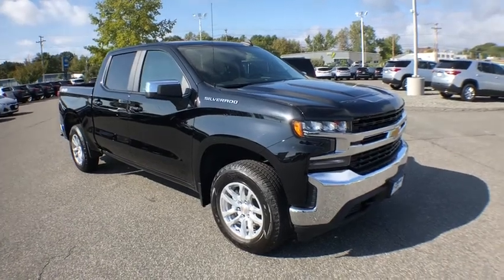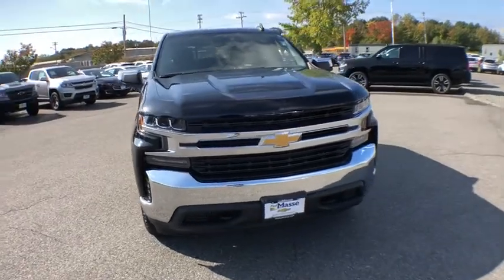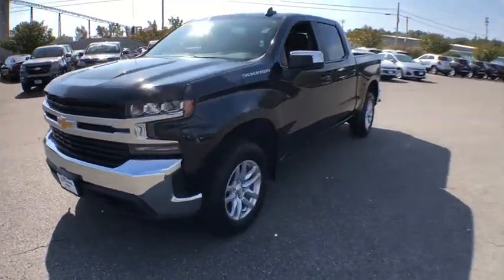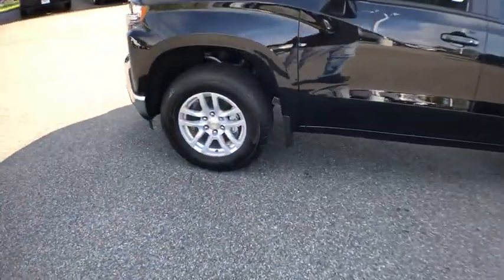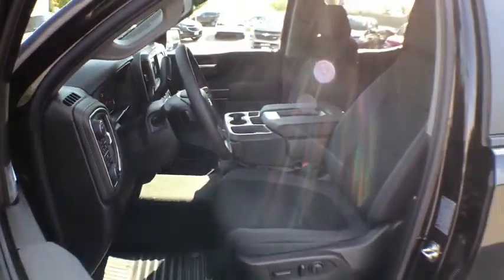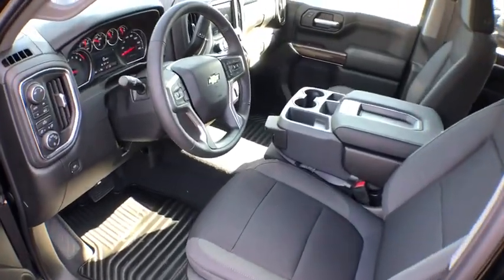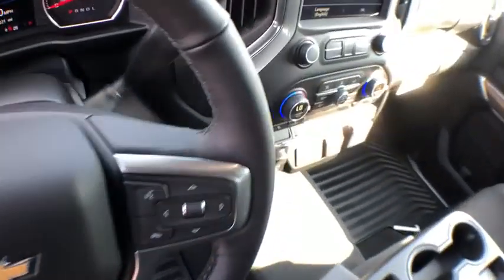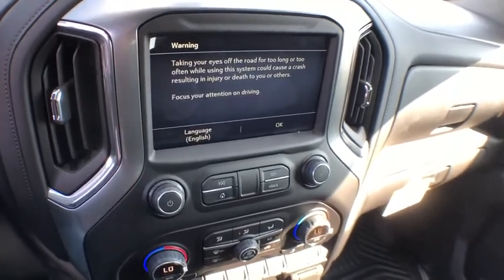2019 Chevrolet Silverado 1500 South Kingstown, East Greenwich, Warwick, Narragansett, Exeter, RI CK9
2019 Chevrolet Silverado 1500 available in South Kingstown, Rhode Island at Paul Masse Chevrolet. Servicing the East Greenwich, Warwick, Narragansett, Exeter, RI area.
2019 Chevrolet Silverado 1500 LT - Stock#: CK9066 - VIN#: 1GCUYDED3KZ127305

1111 Taunton Ave Route 44

Audio system, Chevrolet Infotainment 3 system 8 diagonal color touchscreen, AM/FM stereo. Additional features for compatible phones include: Bluetooth audio streaming for 2 active devices, voice command pass-through to phone, Apple CarPlay and Android Auto capable.,USB ports, 2 (first row) located on instrument panel,Audio system feature, 6-speaker system,Bluetooth for phone, connectivity to vehicle infotainment system,Chevrolet 4G LTE and available built-in Wi-Fi hotspot offers a fast and reliable Internet connection for up to 7 devices; includes data trial for 1 month or 3GB (whichever comes first) (Available Wi-Fi requires compatible mobile device, active OnStar service and data plan. Data plans provided by AT&T. Visit onstar.com for details and system limitations.),Bumper, front chrome,Headlamps, LED reflector with LED signature Daytime Running Lamps,Recovery hooks, front, frame-mounted, black (Included with 4WD models only.),Mirror caps, chrome,Door handles, body-color,Tailgate and bed rail protection cap, top,Lamps, cargo area, cab mounted integrated with center high mount stop lamp, with switch on center switch bank,Grille (Chrome bars with high gloss Black mesh inserts.),Glass, deep-tinted,Bumper, rear chrome,Tires, P255/70R17 all-season, blackwall,Taillamps, with incandescent tail, stop and reverse lights,Tailgate, locking utilizes same key as ignition and door (Upgraded to (QT5) Power lock and release tailgate when (PCL) Convenience Package is ordered.),Wheels, 17 x 8 (43.2 cm x 20.3 cm) Bright Silver painted aluminum,Cargo tie downs (12), fixed rated at 500 lbs per corner,CornerStep, rear bumper,Tire carrier lock, keyed cylinder lock that utilizes same key as ignition and door,Mirrors, outside heated power-adjustable (Includes driver's spotter mirror.),Tire, spare 255/70R17 all-season, blackwall (Included with (QBN) P255/70R17 all-season, blackwall tires.),Tailgate, gate function manual with lift assist,Mirror, inside rearview, manual tilt,Seat adjuster, passenger 4-way manual,Seat adjuster, driver 4-way manual,Steering column, Tilt-Wheel, manual with wheel locking security feature,Driver Information Center, 4.2 diagonal color display includes driver personalization,Floor covering, color-keyed carpeting,Remote Keyless Entry, with 2 transmitters,Steering wheel audio controls,Air conditioning, single-zone manual, semi-automatic,Windows, power rear, express down,Instrument cluster, 6-gauge cluster featuring speedometer, fuel level, engine temperature, tachometer, voltage and oil pressure,Seats, front 40/20/40 split-bench with covered armrest storage (Not available with (PCL) Convenience Package.),Window, power front, drivers express up/down,Steering wheel, urethane,Compass located in instrument cluster,Exterior Temperature Display located in radio display,Seat, rear 60/40 folding bench (folds up), 3-passenger (includes child seat top tether anchor),Power outlet, front auxiliary, 12-volt,Window, power front, passenger express down,Air vents, rear, heating/cooling,Floor mats, rubberized vinyl, front (Deleted when LPO floor liners are ordered.),Door locks, power,Cruise control, electronic with set and resume speed, steering wheel-mounted,Assist handles front A-pillar mounted for driver and passenger, rear B-pillar mounted,Seat trim, Cloth,Floor mats, rubberized vinyl rear (Deleted when LPO floor liners are ordered.),Rear seat occupancy reminder,Automatic Stop/Start,Brakes, 4-wheel antilock, 4-wheel disc with DURALIFE rotors,Alternator, 220 amps (Included and only available with (L3B) 2.7L Turbo engine, (VYU) Snow Plow Prep Package or (NHT) Max Trailering Package.),Durabed, pickup bed,Steering, Electric Power Steering (EPS) assist, rack-and-pinion,GVWR, 7000 lbs. (3175 kg) (Requires Crew Cab or Double Cab 4WD model and (L3B) 2.7L Turbo engine.),Transfer case, single speed electronic Autotrac with rotary dial control (4WD models only),Engine, 2.7L Turbo (310 hp [231 kW] @ 5600 rpm, 348 lb-ft of torque [471 Nm] @ 1500 rpm) (Not available with (Z71) Z71 Off-Road Package.),Frame, fully-boxed, hydroformed front section,Transmission, 8-speed automatic, electronically controlled with overdrive and tow/haul mode. Includes Cruise Grade Braking and Powertrain Grade Braking,Battery, heavy-duty 730 cold-cranking amps/80 Amp-hr, maintenance-free with rundown protection and retained accessory power,Rear axle